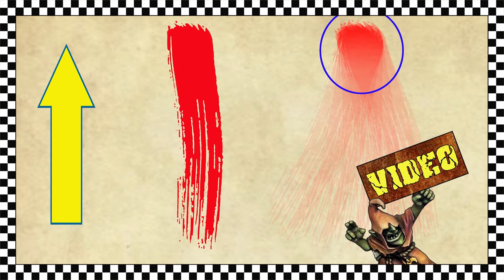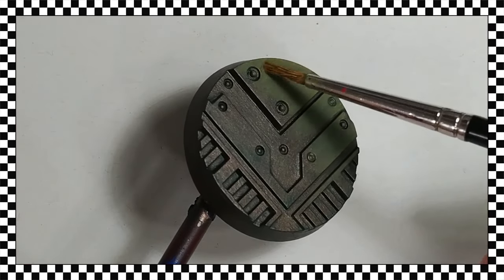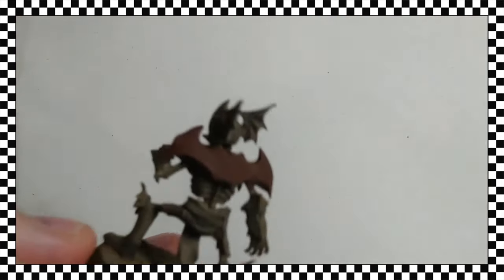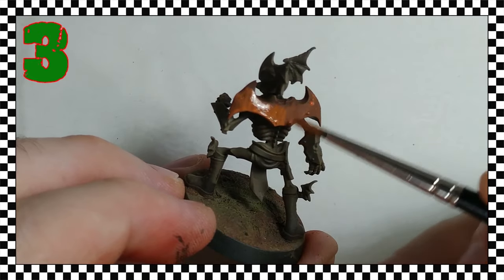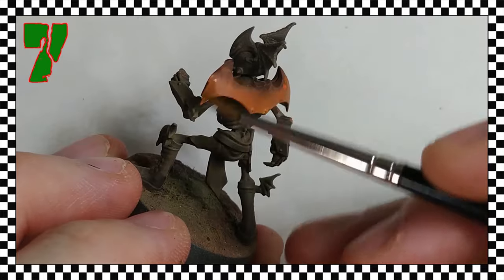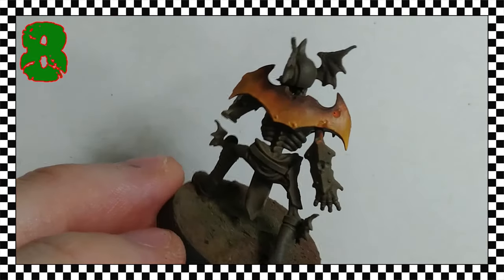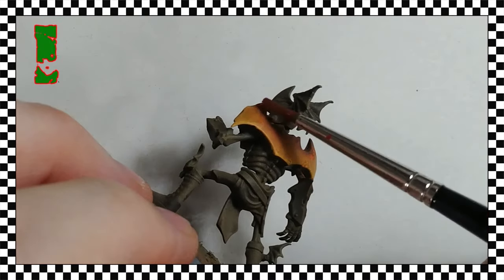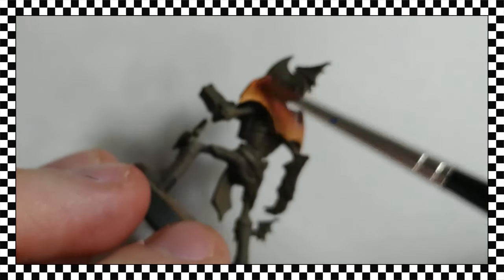BRUSH STROKE - Basic Techniques for Miniature Painting, Vol. 2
Second video in the series of basic painting techniques!

In this short but intense video, we are going to explain the brush stroke and how is the basic movement of the brush when we paint, and then we can apply it to numerous painting techniques (which we will see little by little and in future videos ;) )